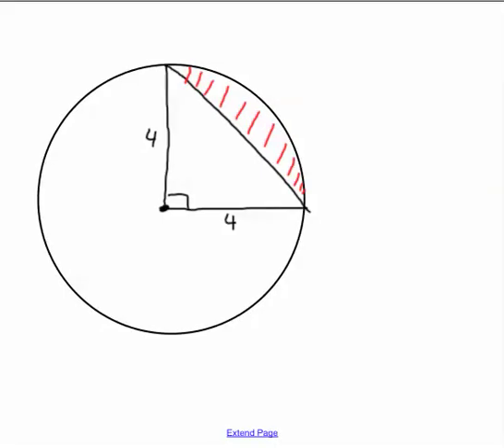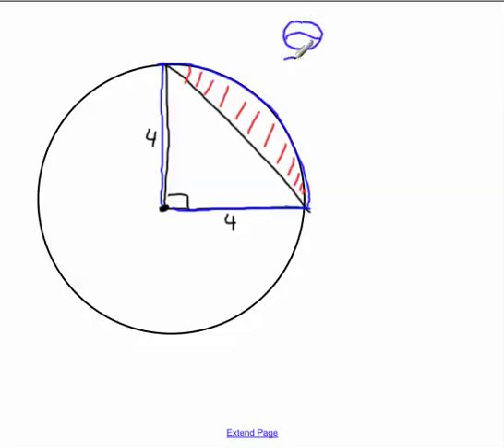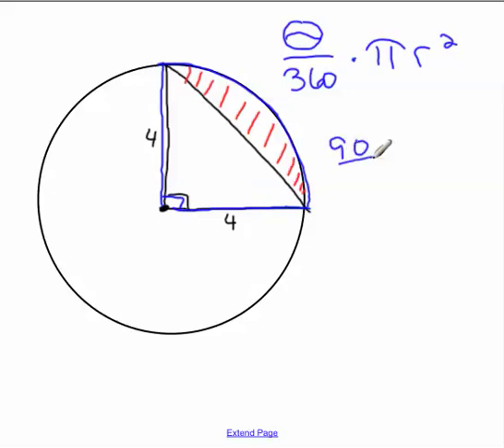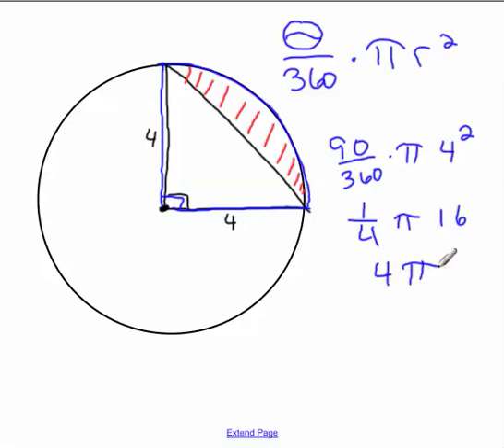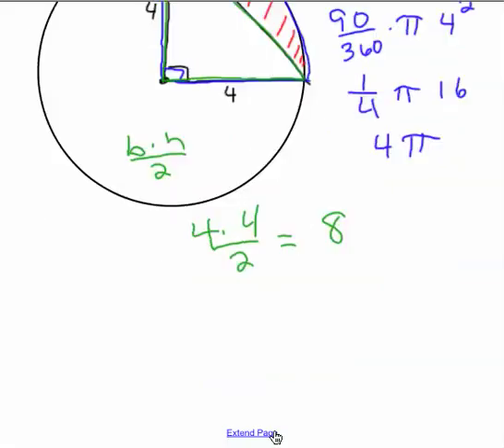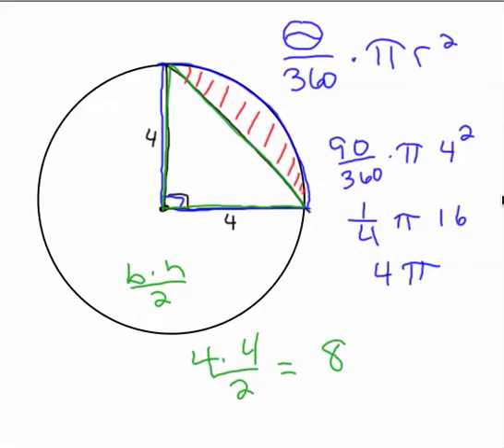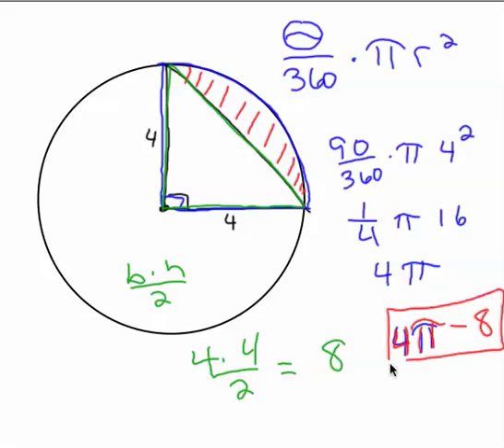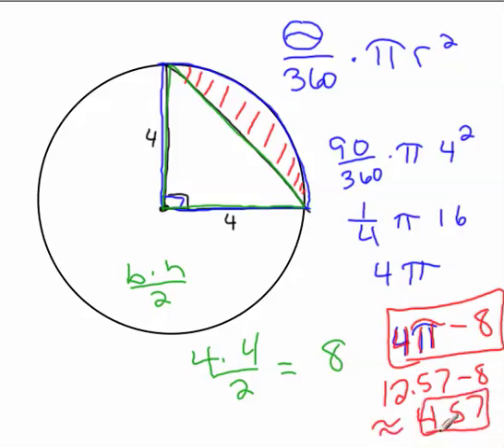Area of Shaded Region of a Sector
A basic video on finding the area of the shaded region enclosed by a sector and a triangle. Here is a video for concentric circles.